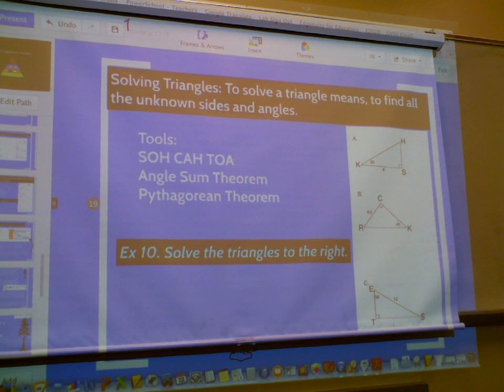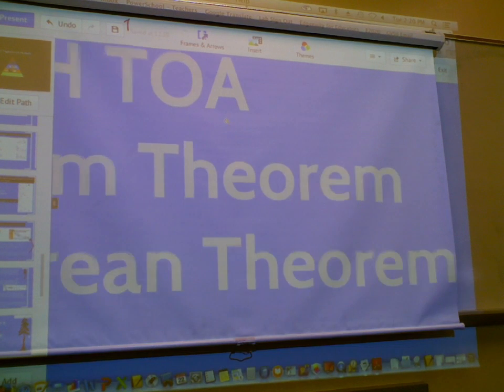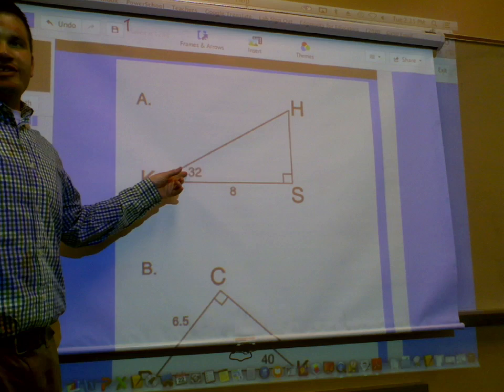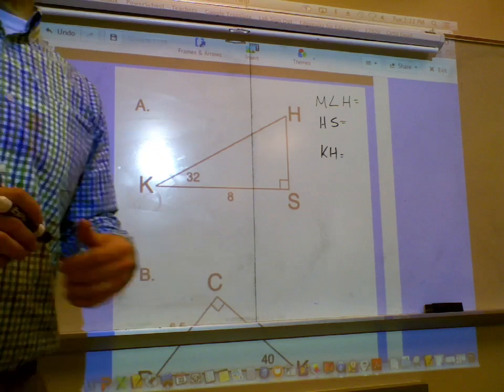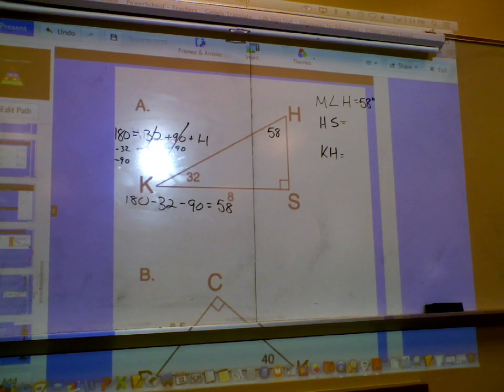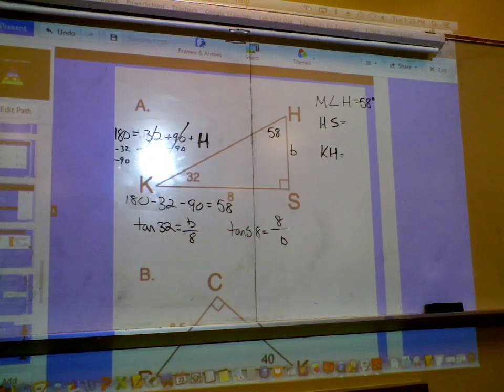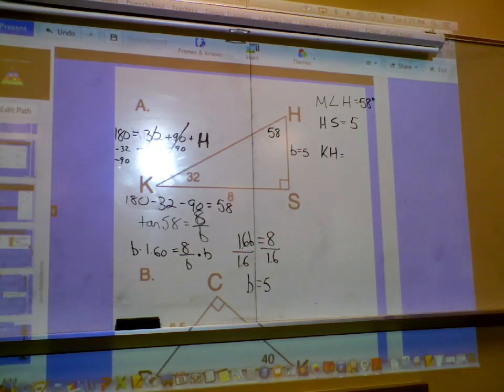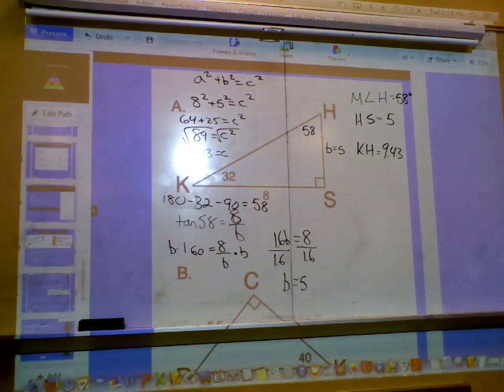Solving Right Triangles